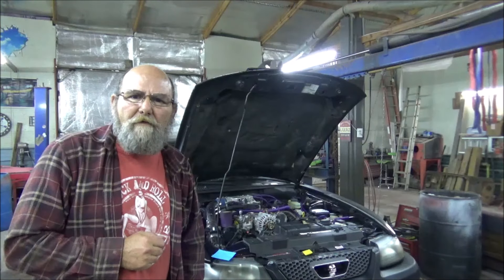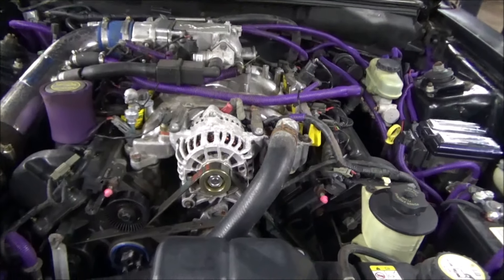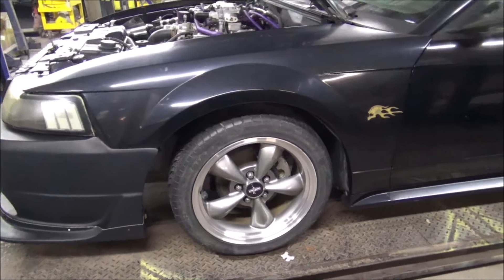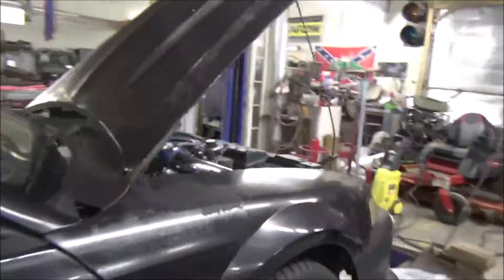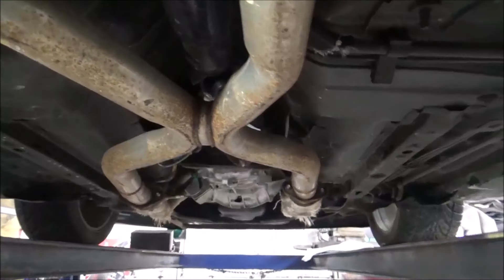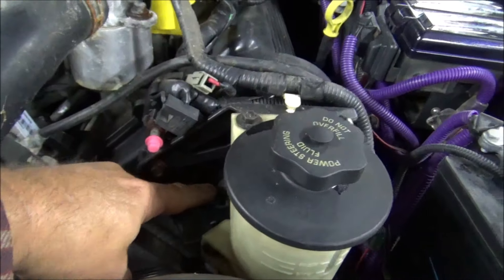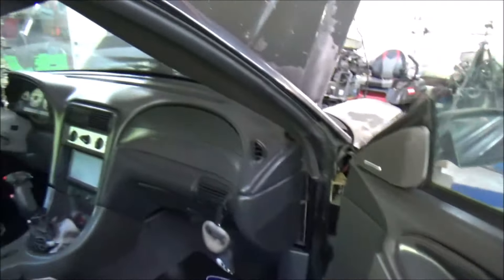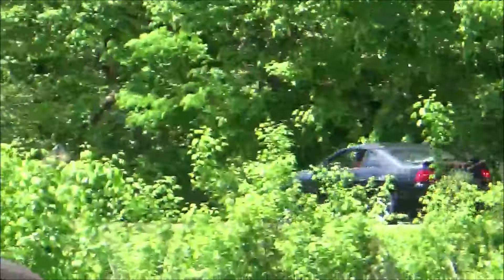2003 Mustang GT Custom Build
2003 Mustang GT Custom Build